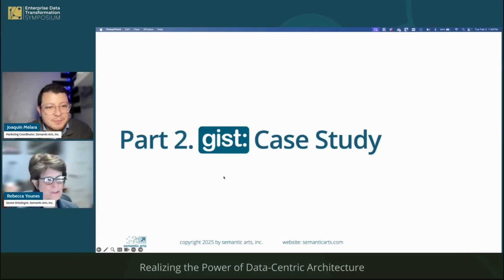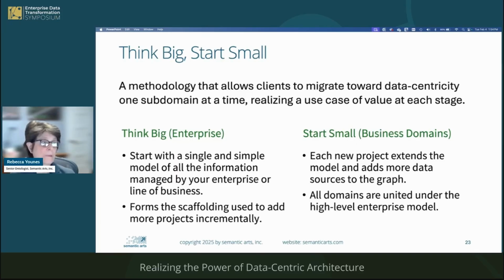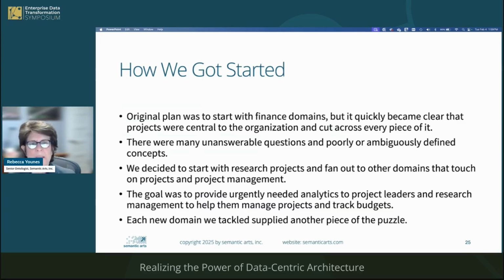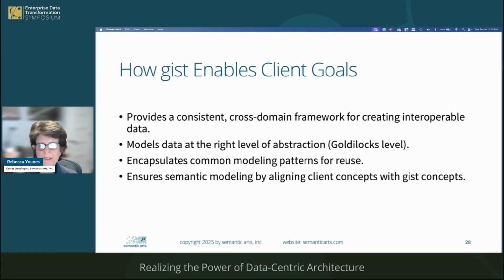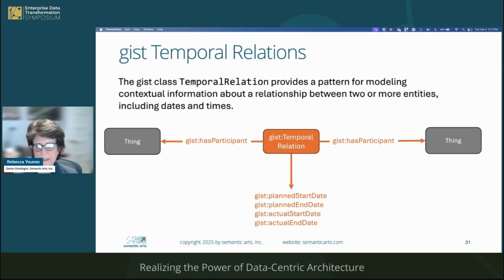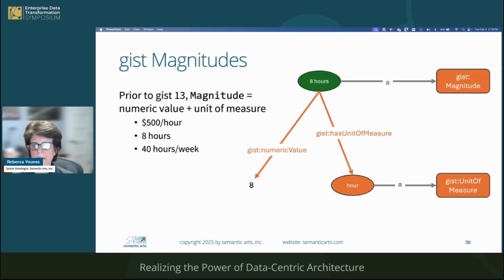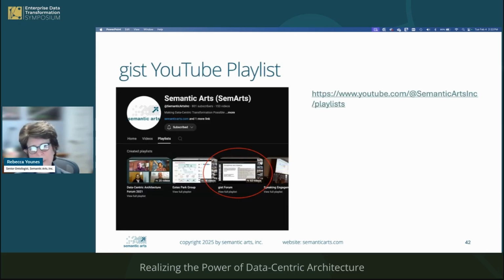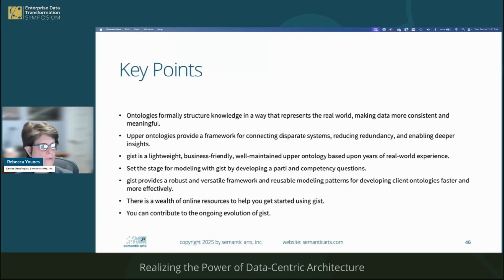6- Developing Data-Centric Architecture using gist with Rebecca Younes